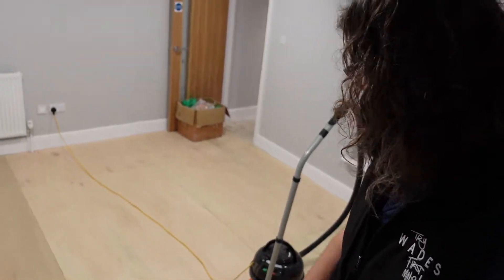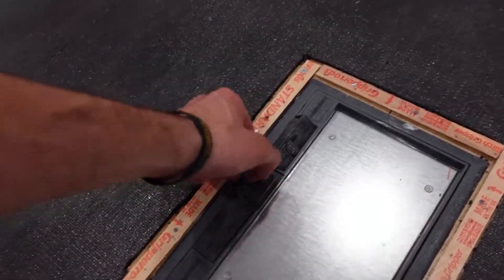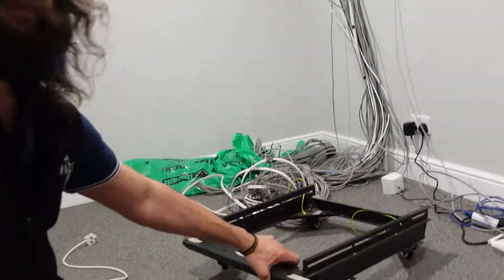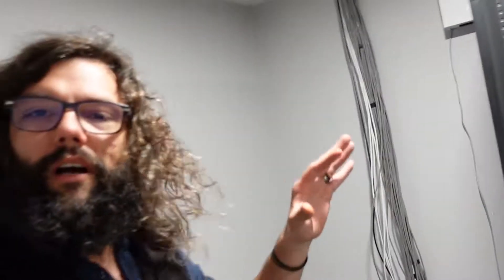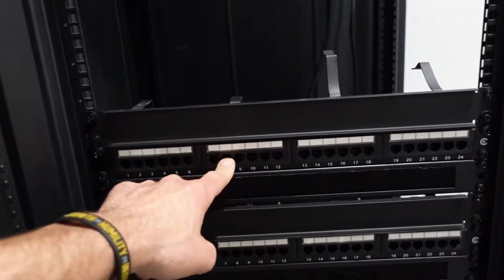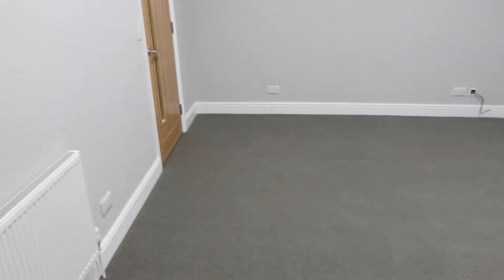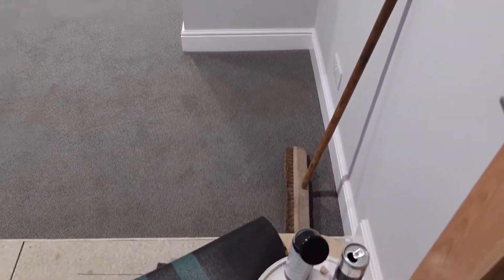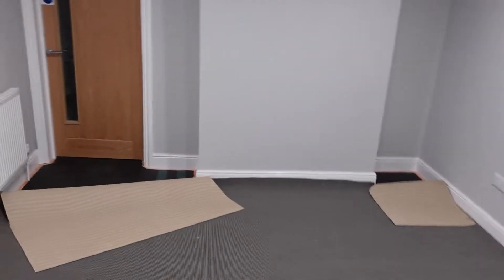Wades Weekluy Vlog, Episode Thirty One.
We have carpet!